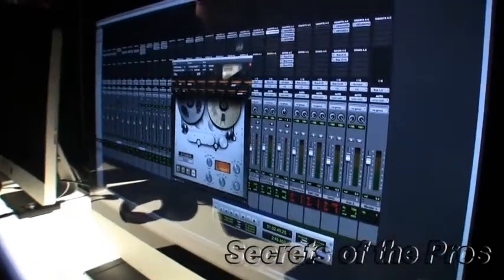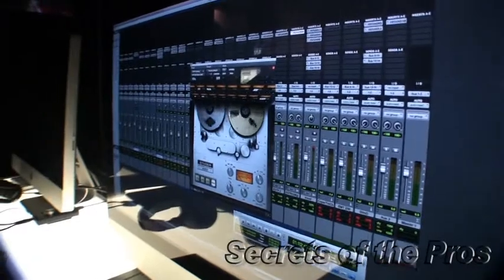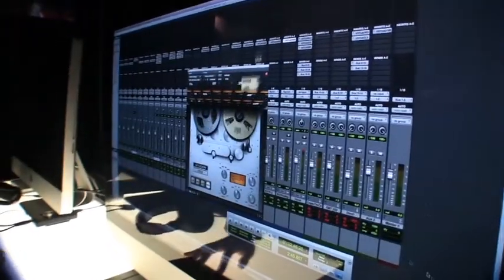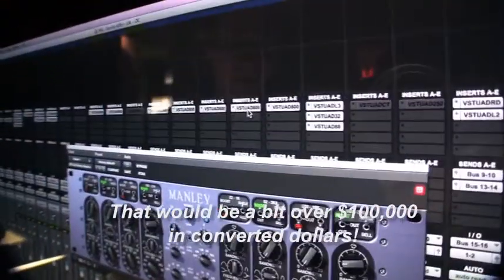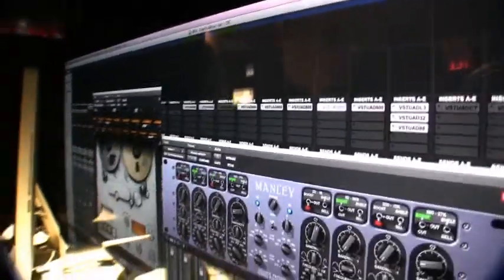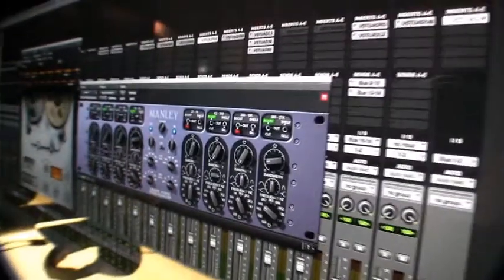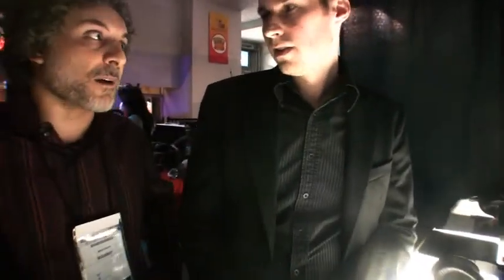More about tape, other very cool plug-ins from UA, geek chat!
More deeply geeky and informative info about UA and great plug ins. Know that UA also build super hi end analogue. Even they say their plug ins are as good as ultra hi analogue (and it's sooooo much less expensive)!
Check out our YouTube channel and site for lots more info!